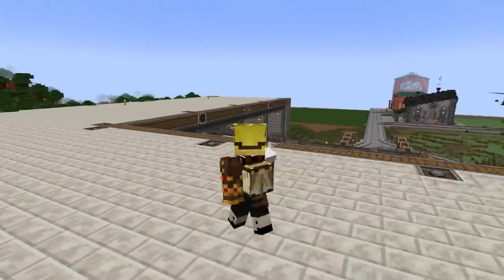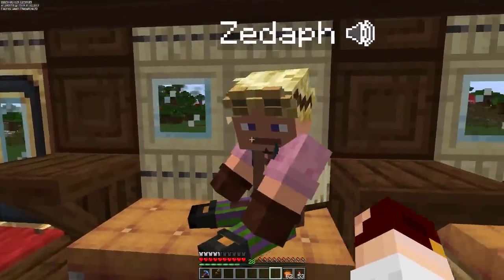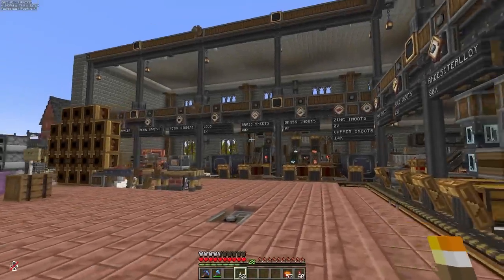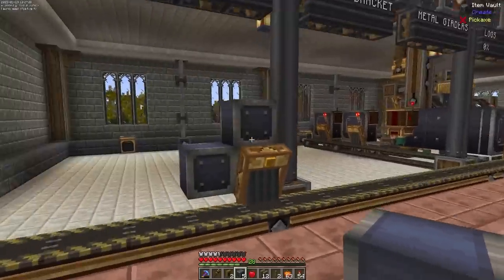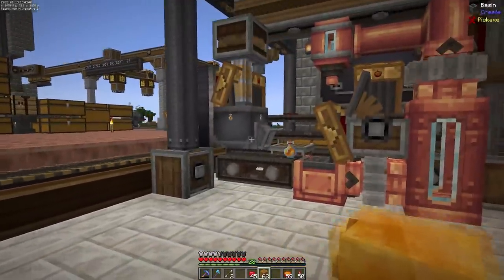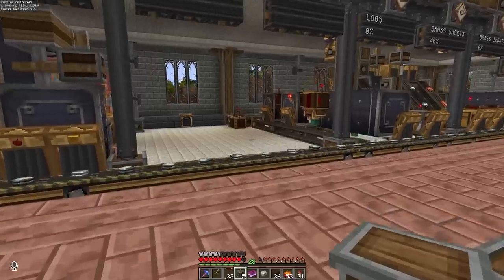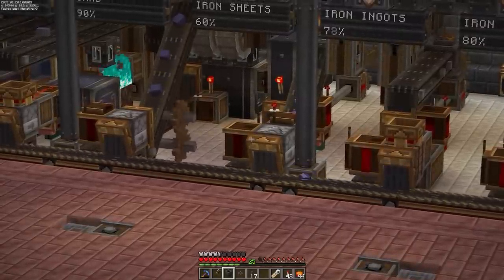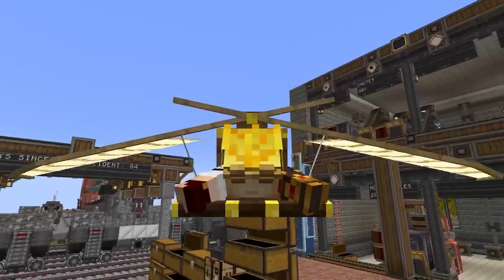Tier 2 of the Factory is ALIVE! - Create Mod - S2 #10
So much progress on Create! We've added tons to the factory and are now on tier 2. So much automation!